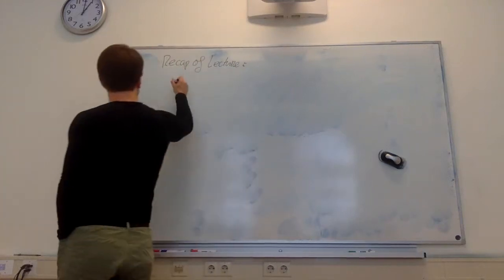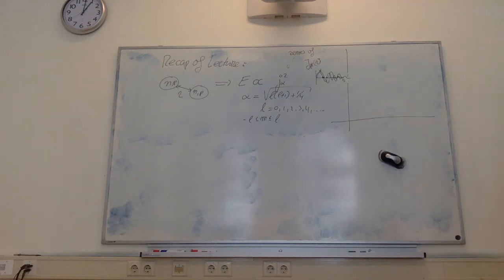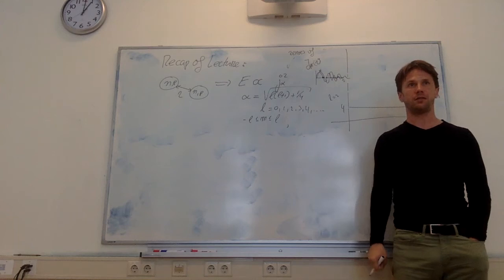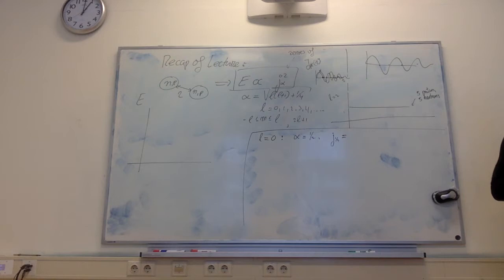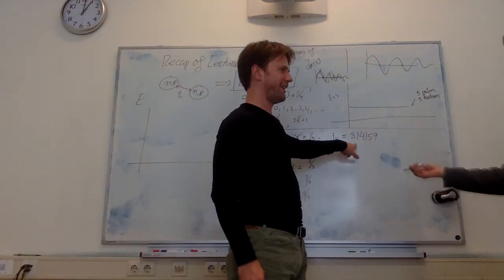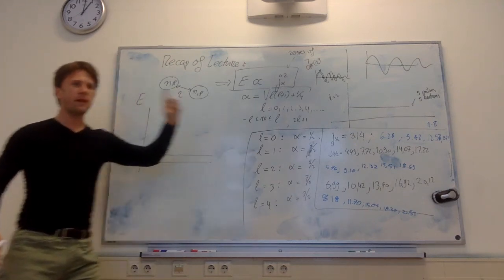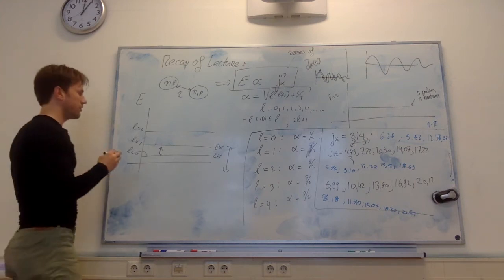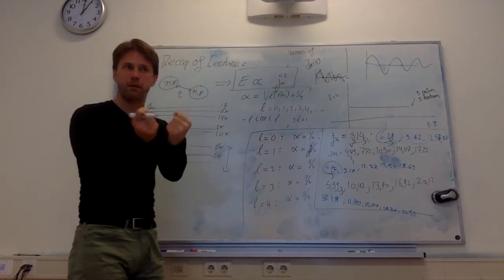Nuclear and Elementary Particles, Week 2 Tutorial A, 12th of Sep. 17.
This Tutorial follows up on the main lecture (see other video), and uses the calculation done therein to find the values for the energy spectrum of nucleons in a nucleus. What comes out are the first few Magic Numbers.